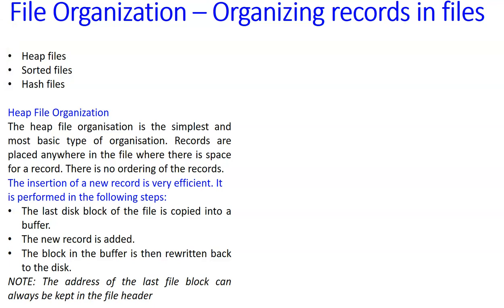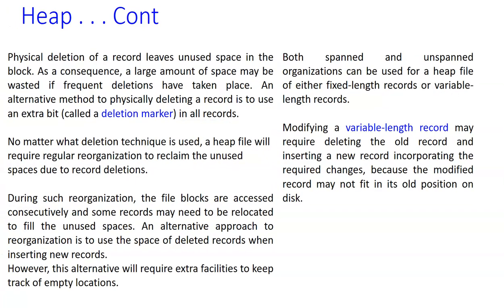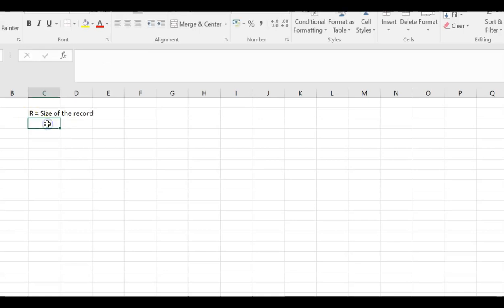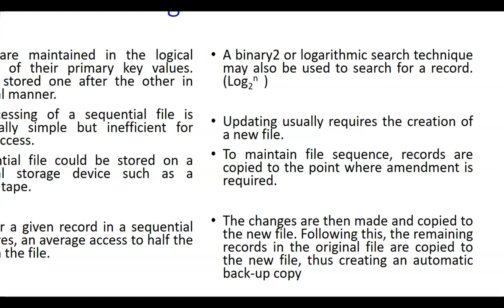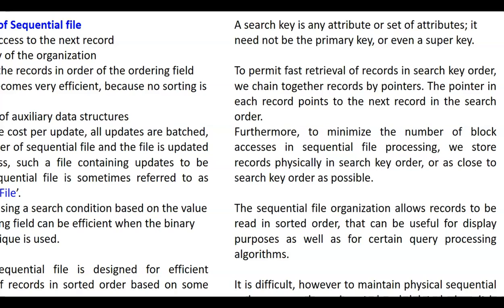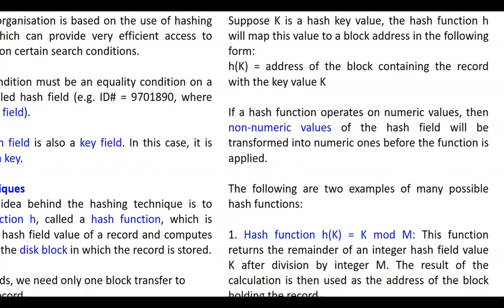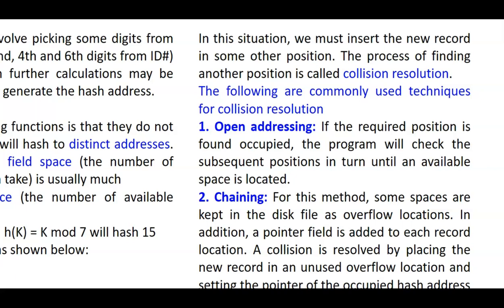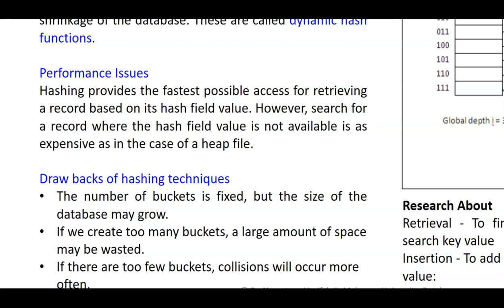Lecture - 8 - Part 2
File organization example